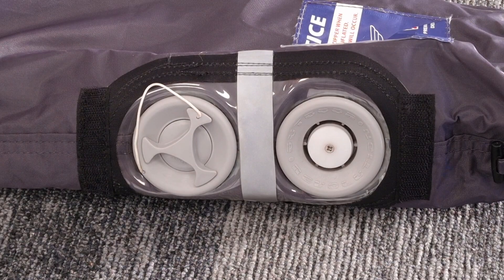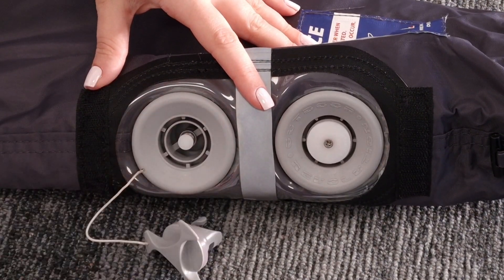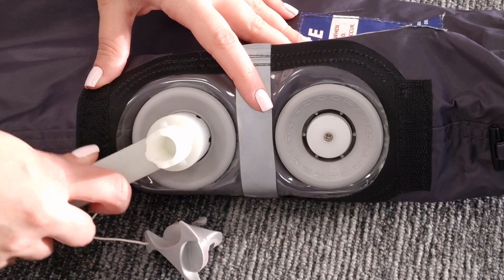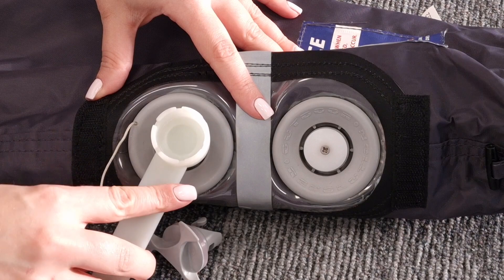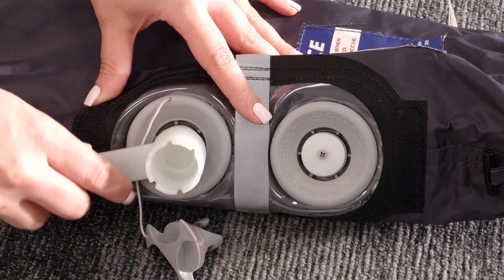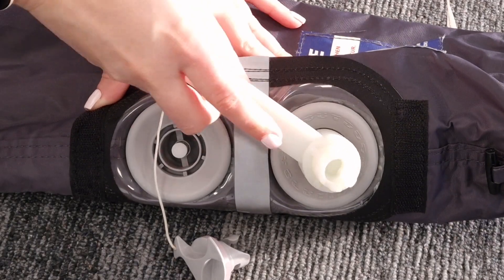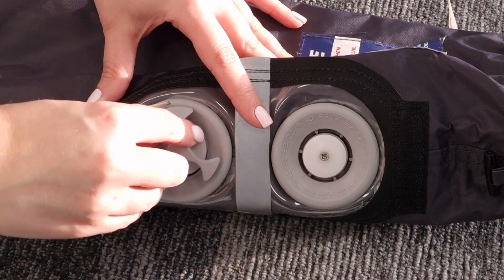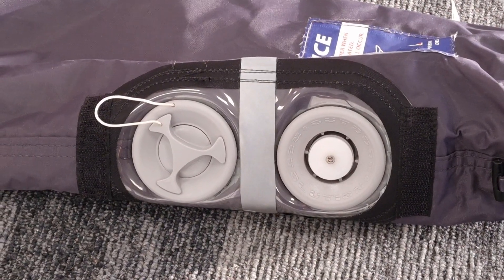How to quickly tighten oxygen tube valves